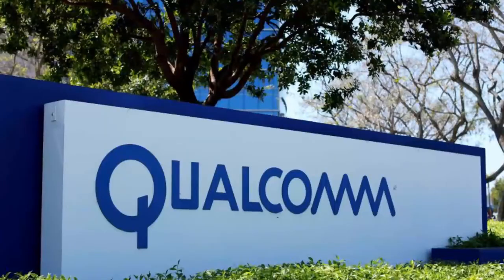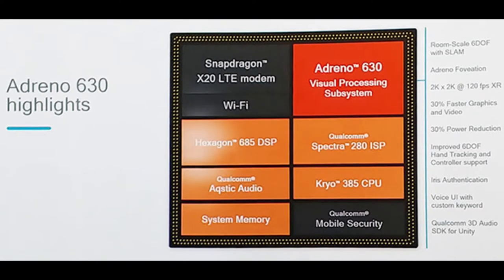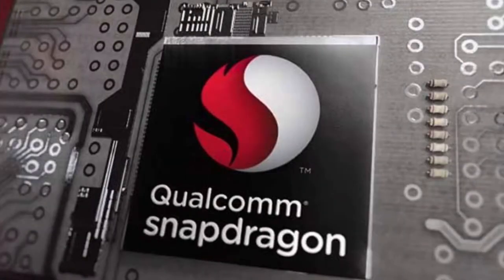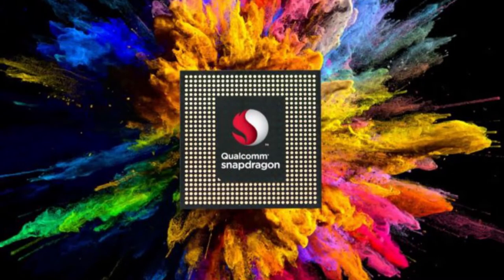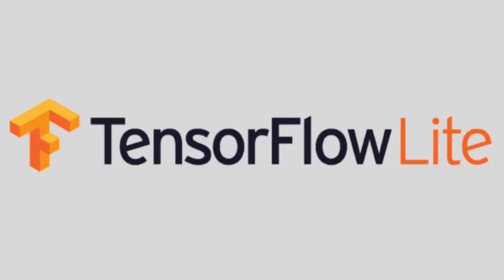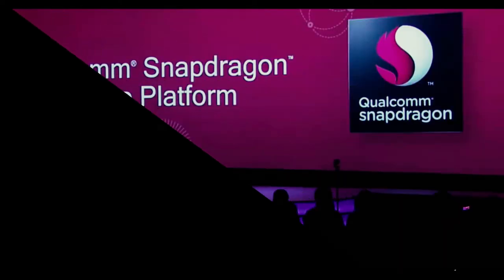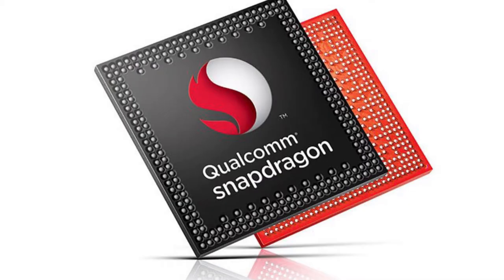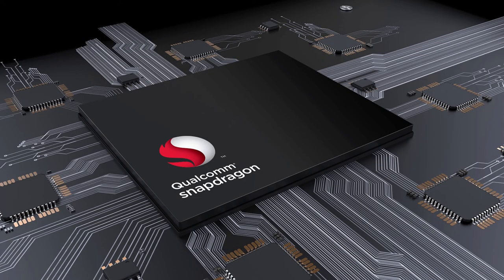Qualcomm Snapdragon 845: All you need to know about the flagship chip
The popular chipset maker Qualcomm has announced its new flagship chipset, which is called Qualcomm Snapdragon 845. At the announcement time, we don’t had much information about the new processor. But the company’s press release said that it is focused on photography, battery life, virtual reality and it also has built-in Ai. But now we have much information about the new processor, as in this video we’ll explain everything about the Snapdragon 845.